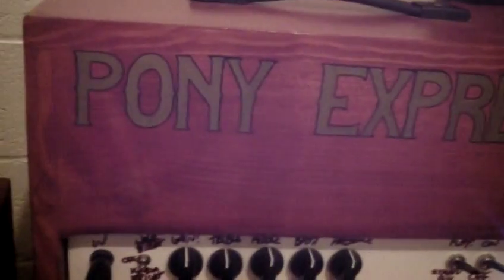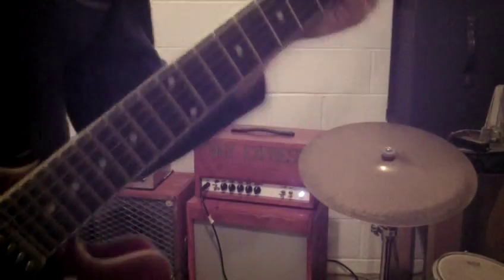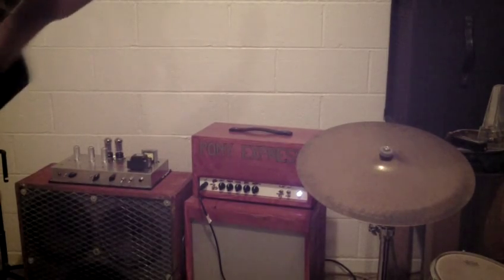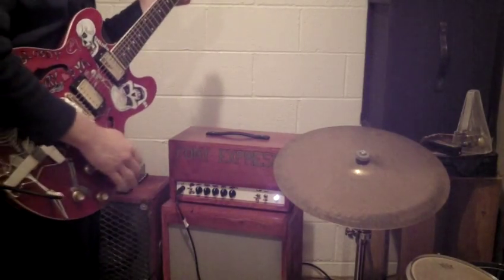Pony Express clean amp and 6au6 pentode boost pedal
A vibrolux type circuit I built using 6v6 instead of 6l6 for lower volume cranked amp sound. using a pnetode boost pedal with 6au6 built by William Husky aka Iccaros . Love the pentode boost with this amp. Amp also hasd vvr master and tube buffered fx loop.